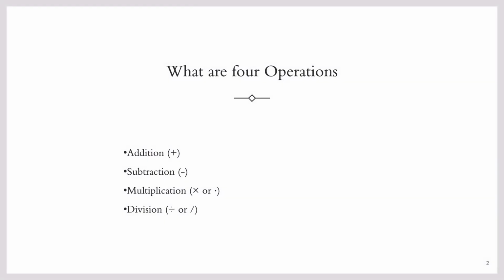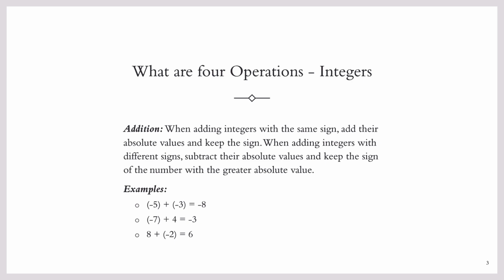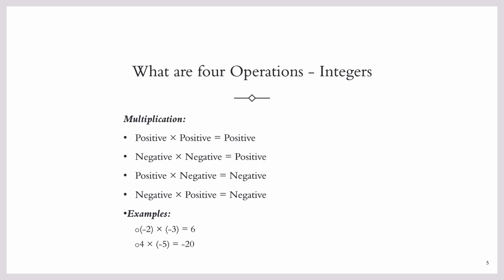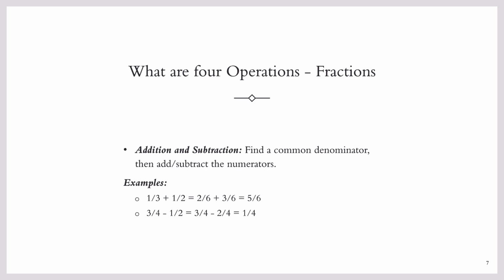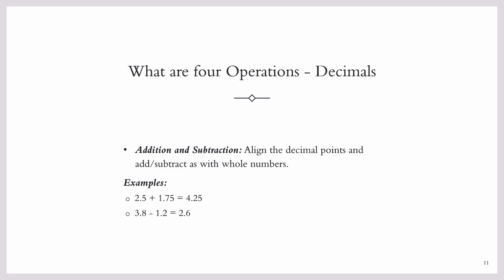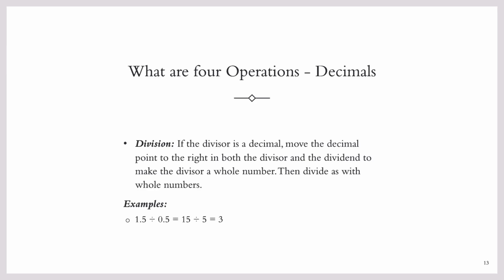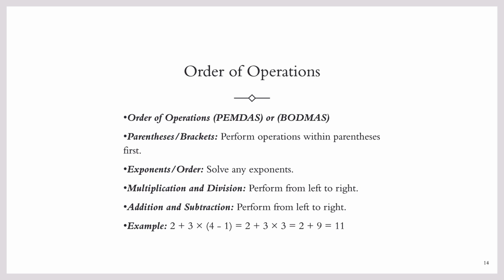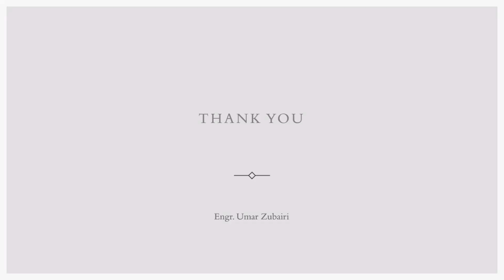1.6 - The Four Operations / Arithmetic Operations| 1 - Numbers | Mathematics | O Levels / IGCSE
In this lecture, we dive into the four basic mathematical operations—Addition, Subtraction, Multiplication, and Division—and explore how to use them with integers, fractions, and decimals. Learn the rules, examples, and practical applications, including order of operations (PEMDAS). Whether you're calculating temperature changes, managing finances, or adjusting recipes, these essential skills will make math easy and practical!

🔹 Topics Covered:

- Working with integers, fractions, and decimals
- Rules for negative numbers, improper fractions, and mixed numbers
- Real-world applications like cooking, budgeting, and measurements
📚 Perfect for students, math enthusiasts, and anyone looking to strengthen their arithmetic skills. Don't miss out—watch now and master the basics!